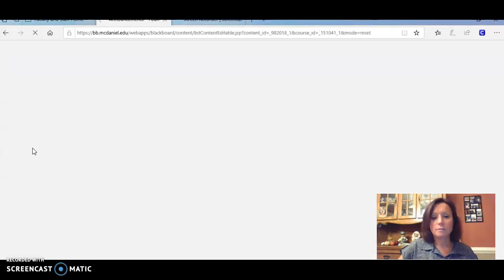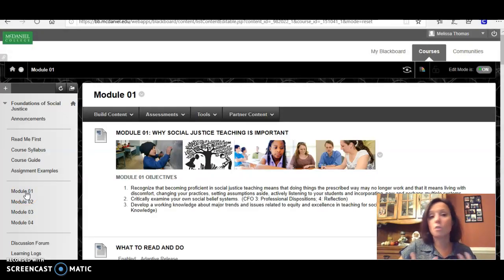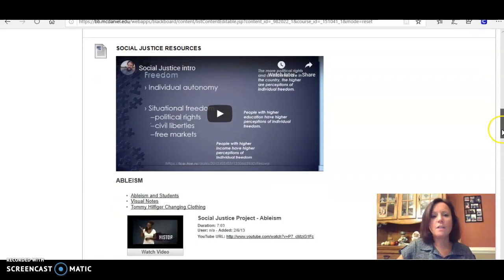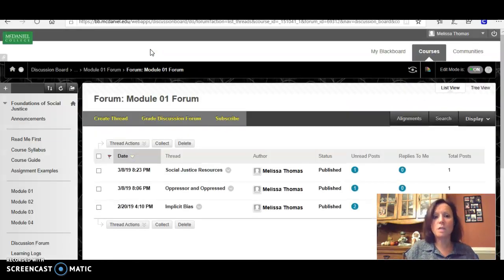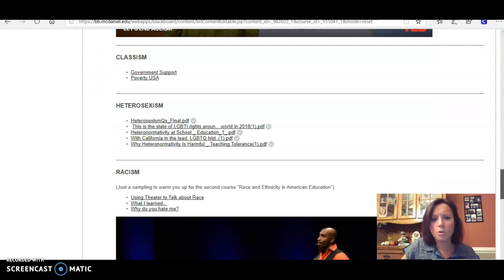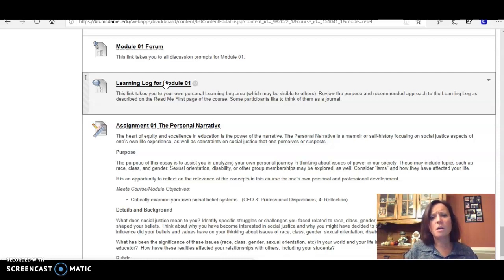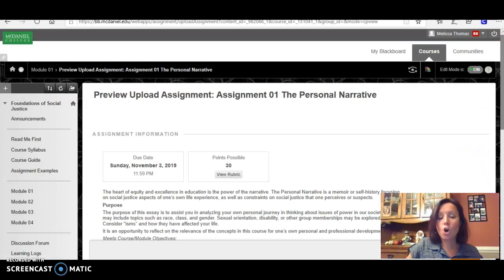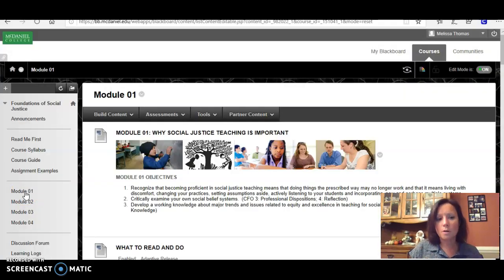SYE1 SJT M1